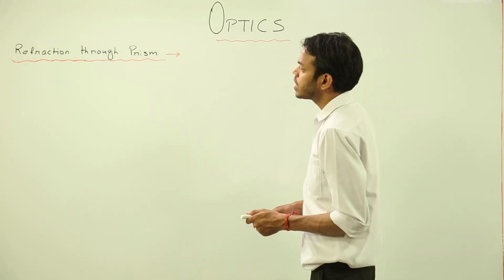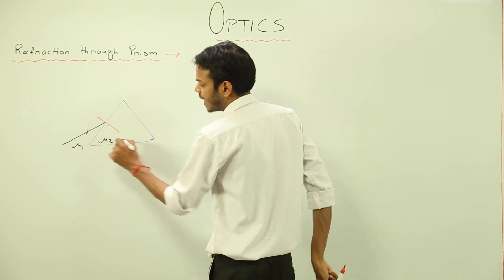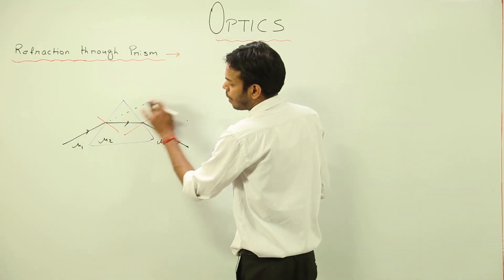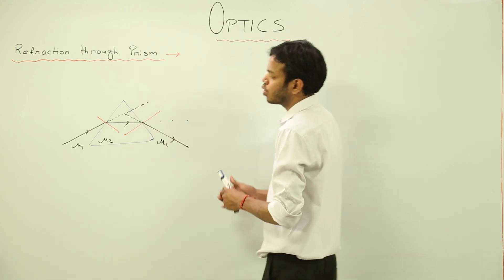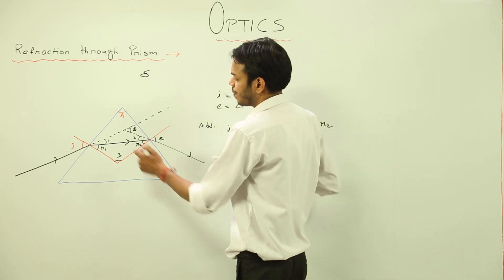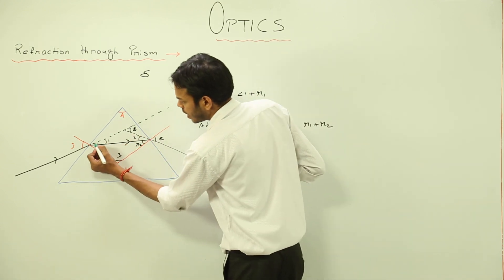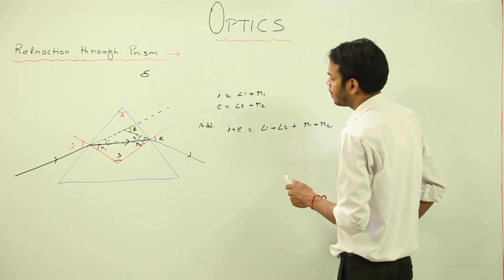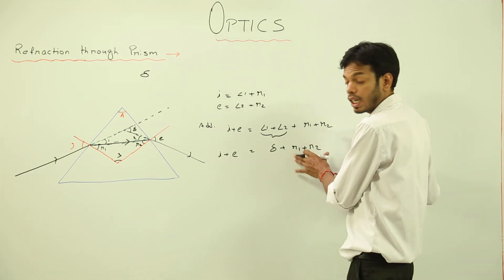Most Important Topic l Class 12th I Physics I ICSE I Chapter 6 I Optics L16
Optics has been explained in this bullet course and each and every minute detail has been covered so that students have a thorough understanding and can deal with any question based on this topic.